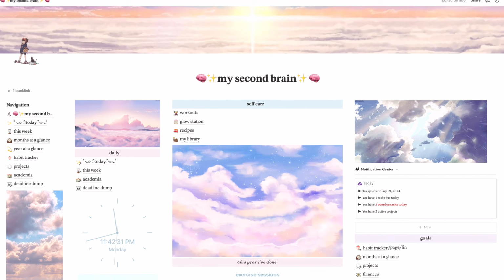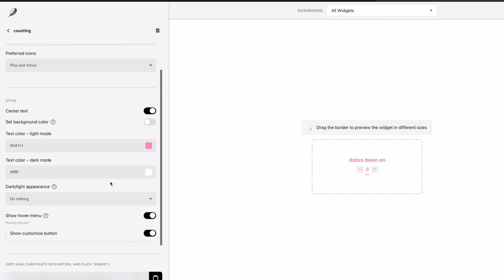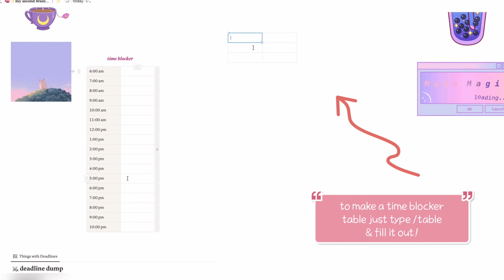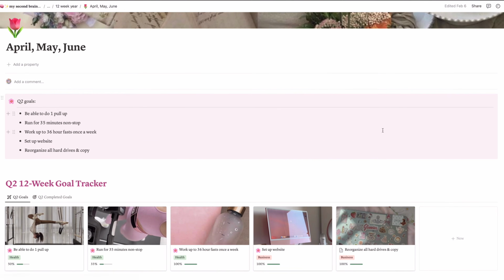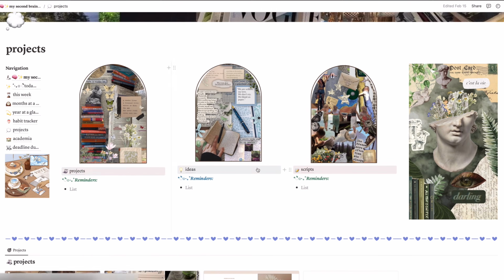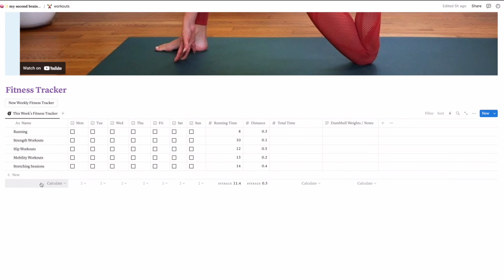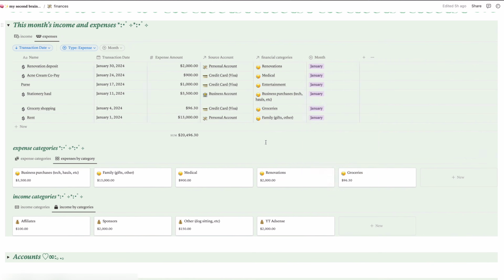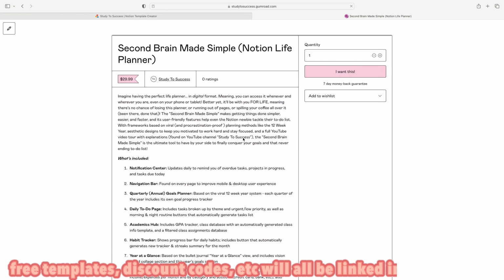The *ultimate* second brain setup in Notion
Get started with Notion, sign up for free or unlock AI for $10 per month

OMG I FINALLY MADE A PRODUCT AHHH!!

Thank you so much for your support if you purchase it! Do not hesitate to ask me questions on how to set it up / if there are any issues - I want to make the process as smooth & stress-free as possible for you (and everyone else) so I need to know if there are any glitches/issues!!:)

Free notion templates (I chose the more beginner-friendly ones so you can get a taste of Notion!):